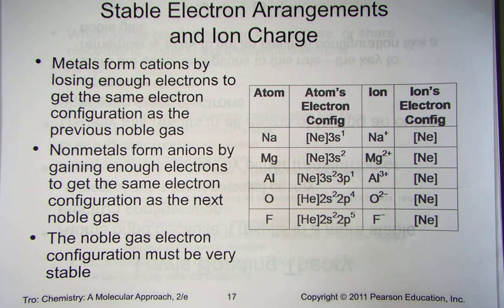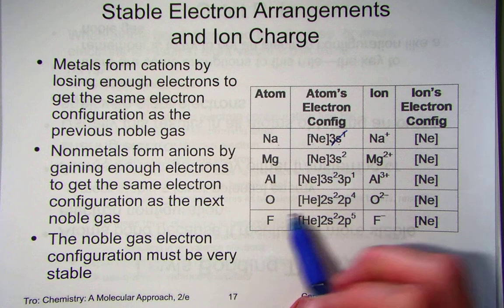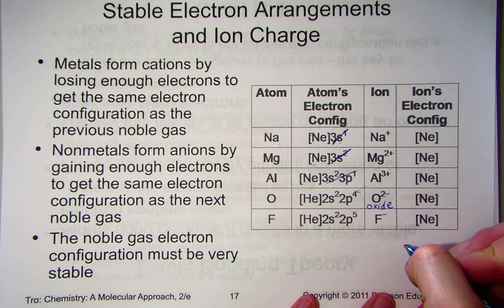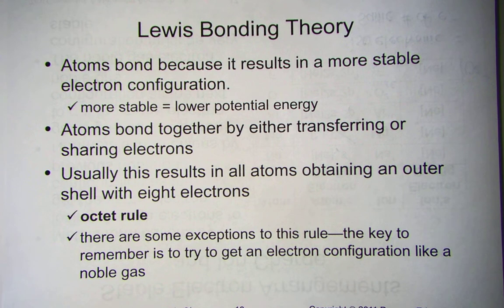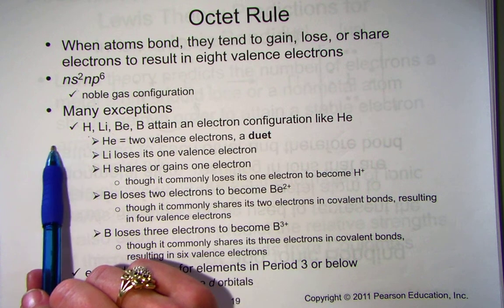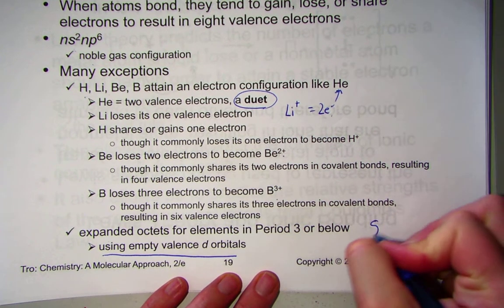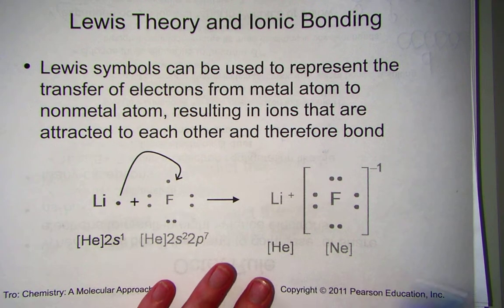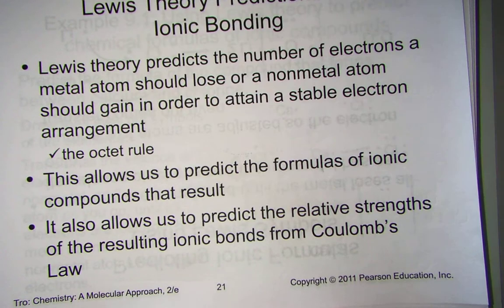bonding part 2